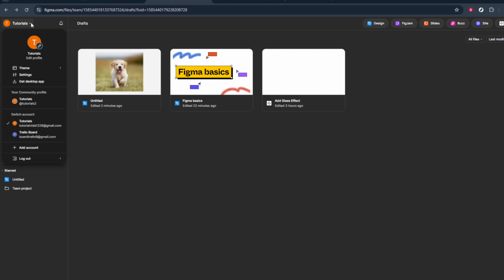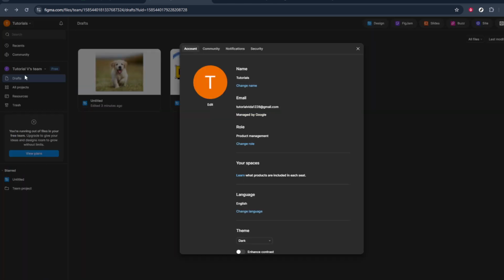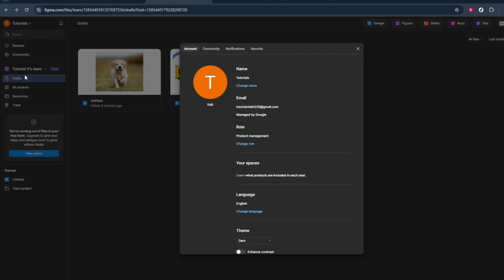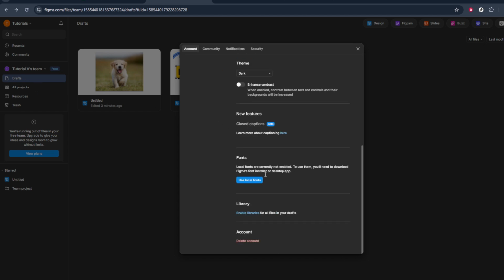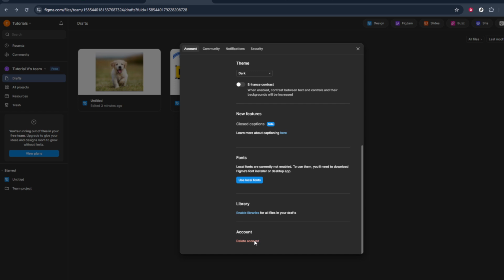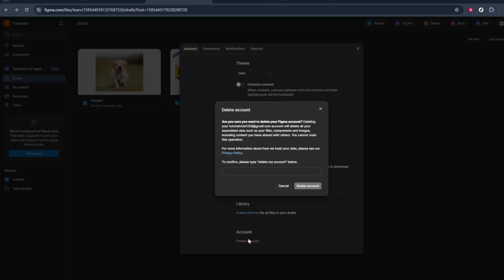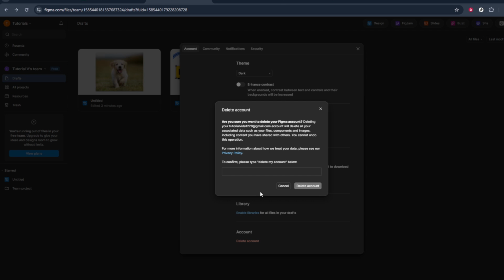How to Delete an Account in Figma | 2026 Guide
In this video, you’ll learn how to delete an account in Figma, including the steps to permanently remove your profile and associated data from the platform.